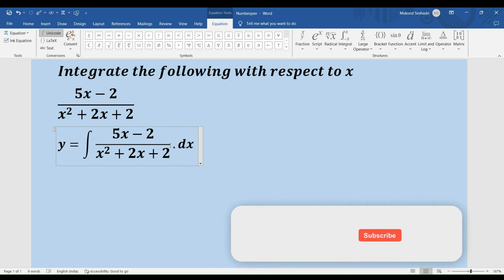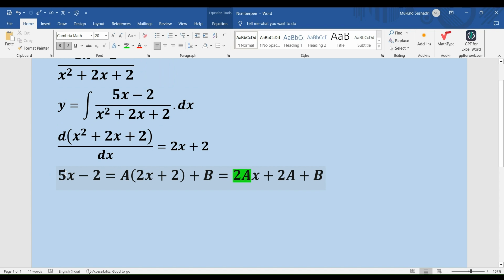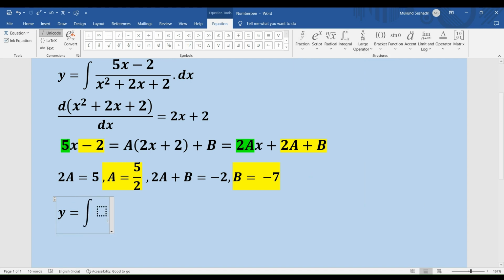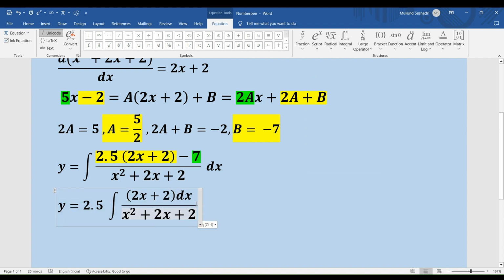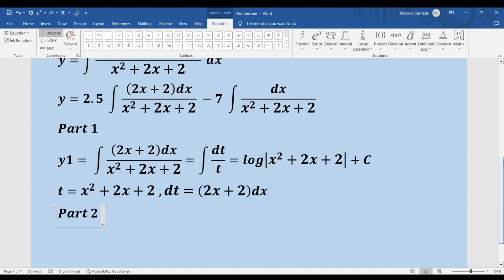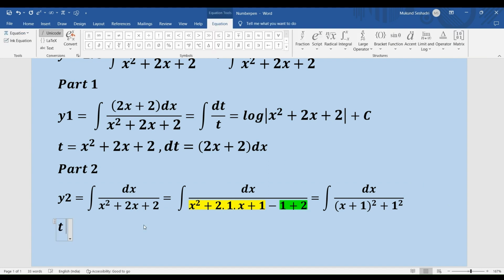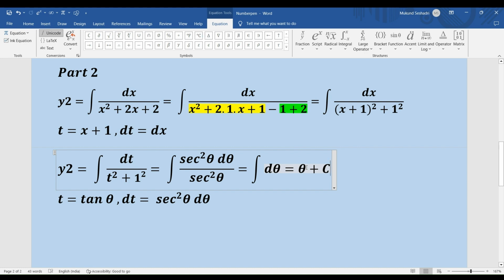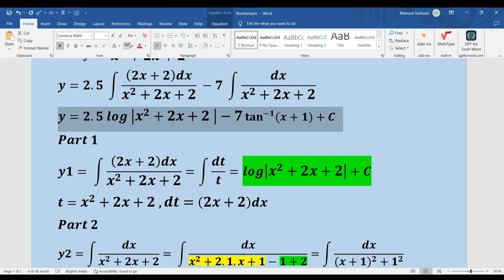303.Exercise 11.11Problem 1(ii):TamilNadu Samacheer Kalvi Class XI |integralcalculus |சமச்சீர் கல்வி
In this video, we will discuss a problem where we will be solving a integral integral of the type (px+q)/ ax² +bx +c

To evaluate the above integrals, first we write
px+q = A d/dx (ax² +bx +c) +  B
px+q = A (2ax +b) + B

Once we solve for A& B comparing the coefficients, we re-express the integral as below and solve for y.
y= ∫  (px+q) / (ax² +bx +c) = A  ∫  (2ax+b)/ (ax² +bx +c) + B ∫ dx/  (ax² +bx +c)

y=  Ay1+ By2
y1=  ∫  (2ax+b)/ (ax² +bx +c) , y2=∫ dx/  (ax² +bx +c)
y1 is of the form  ∫ f'(x) dx /f(x)  is log |f(x)| which is log |(ax² +bx +c)|

For y2 ,   We rework the quadratic expression to arrive at an integral of  the type ∫ dx/ sqrt(x² +/- a² and use trignometric substitution to resolve it.

One we resolve for y1 and y2 , we put it back into y =  Ay1+ By2